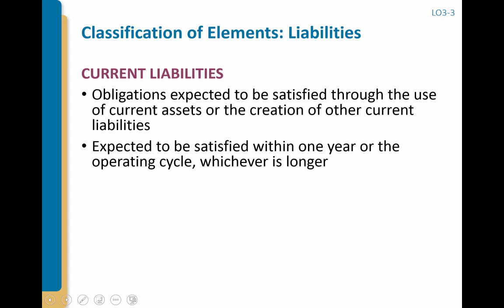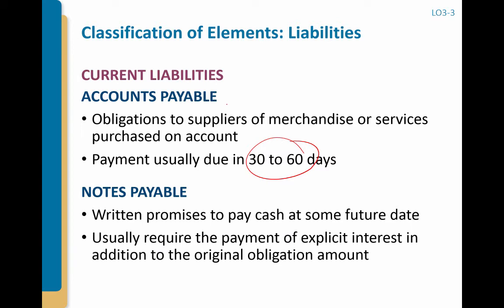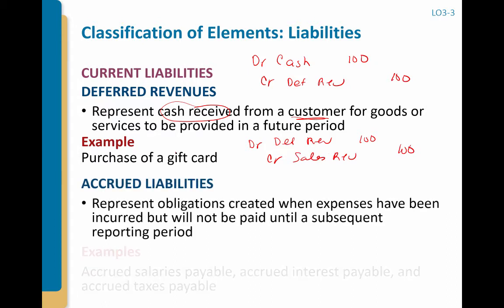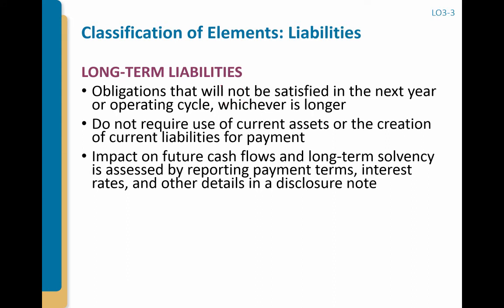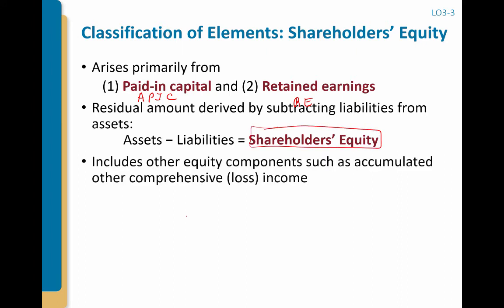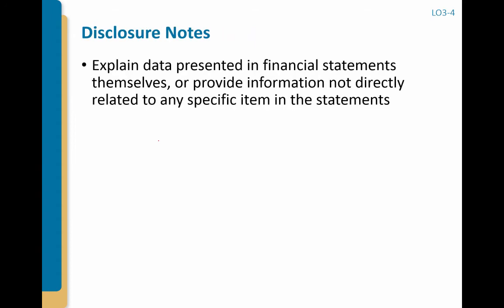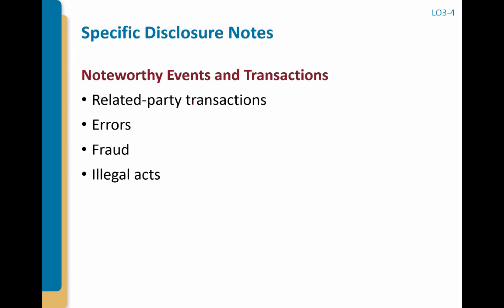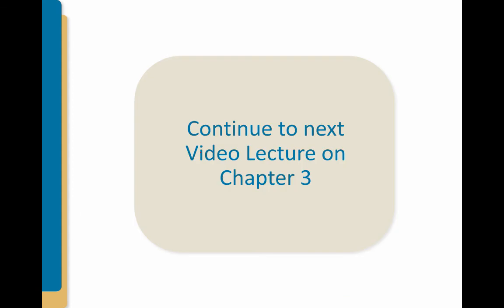Chapter 3 LO 3-3 to 3-5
Chapter 3 BS & Financial Disclsosures.

Table of Contents:

00:00 - Chapter 3
00:00 - LO 3-3
00:04 - Classification of Elements: Liabilities
00:07 - LO 3-3
00:10 - Classification of Elements: Liabilities
00:40 - Classification of Elements: Liabilities
01:42 - Classification of Elements: Liabilities
02:54 - Classification of Elements: Liabilities
03:24 - Classification of Elements: Liabilities
04:04 - Liabilities—PetSmart, Inc.
04:30 - Classification of Elements: Shareholders’ Equity
04:47 - Shareholders’ Equity—PetSmart, Inc.
04:47 - Classification of Elements: Shareholders’ Equity
05:02 - Shareholders’ Equity—PetSmart, Inc.
05:21 - LO 3-4
05:24 - Financial Disclosures
06:03 - Disclosure Notes
06:27 - Specific Disclosure Notes
06:59 - Specific Disclosure Notes
07:18 - LO 3-5
07:24 - Management Discussion and Analysis
08:16 - Continue to next Video Lecture on Chapter 3
08:24 - End of presentation